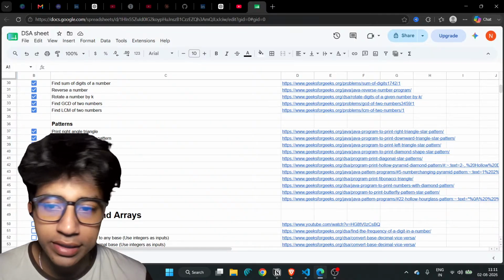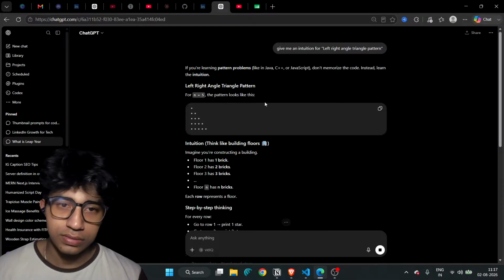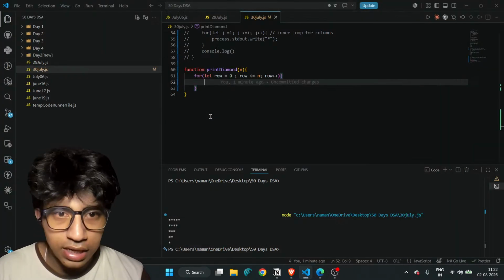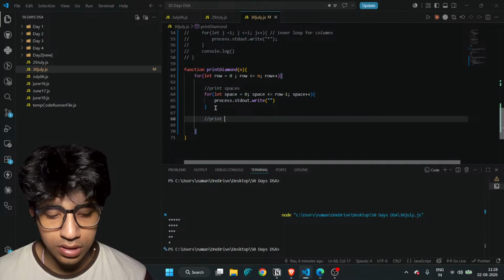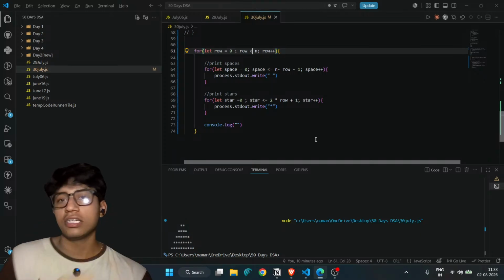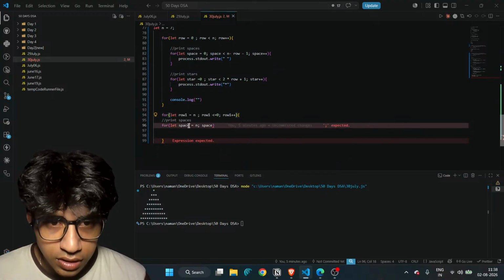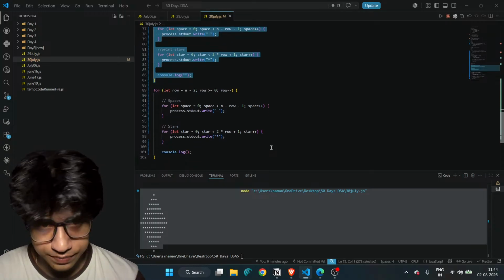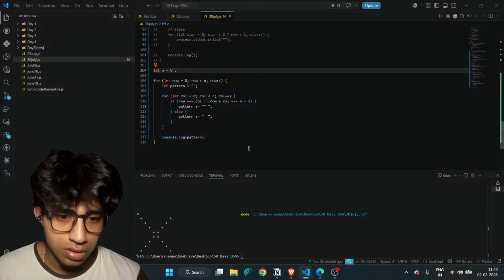Day 11 of DSA Challenge | After a Long break | Coding till Placed | Live Coding + Placement Grind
In this series, I will solve Data Structures and Algorithms (DSA) problems daily to improve problem-solving skills and prepare for software developer placements.

This is a real coding journey where I practice DSA consistently and share progress.

💻 What this video includes:

* Beginner-friendly coding approach
* Placement preparation strategy
* Daily coding routine

🎯 Goal:
Complete DSA in 50 days and become job-ready for tech roles.

📌 Topics Covered:
Data Structures, Algorithms, LeetCode Problems, Coding Interview Preparation, Problem Solving, JavaScript DSA, Placement Preparation

My Gear:
Laptop Stand